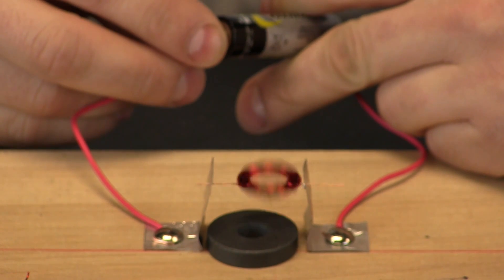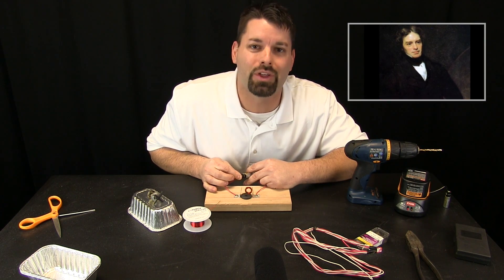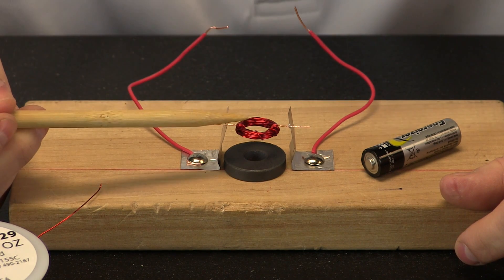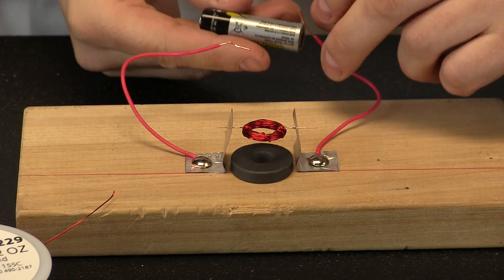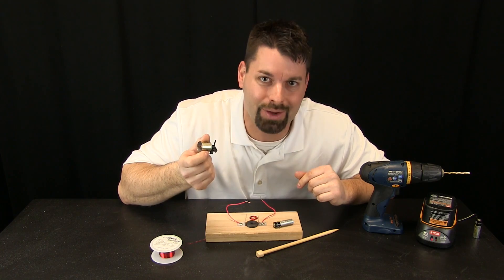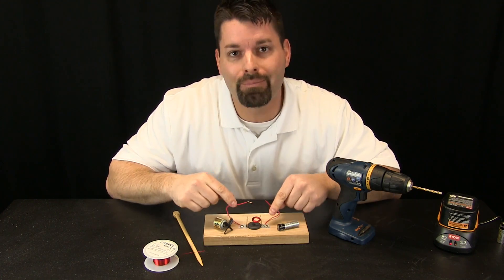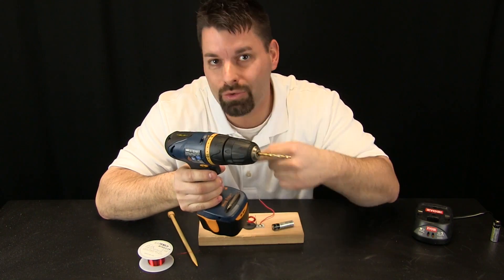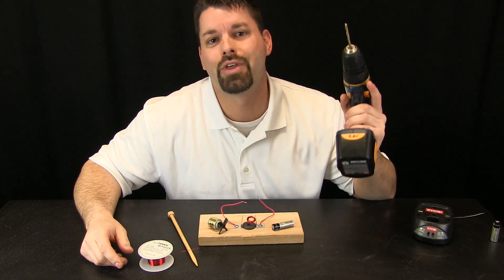The Electric Motor_Magnets & Electricity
This video is about The Electric Motor_Magnets & Electricity